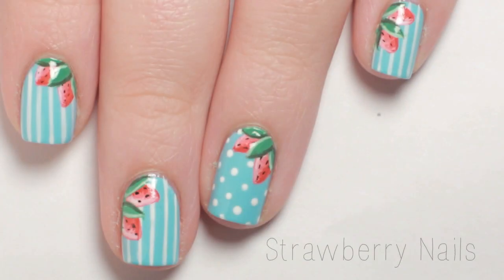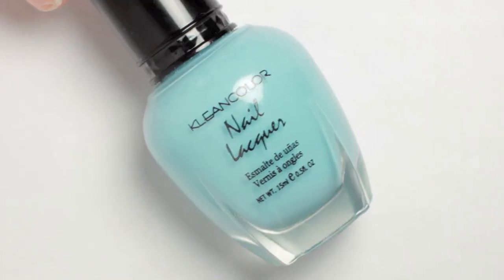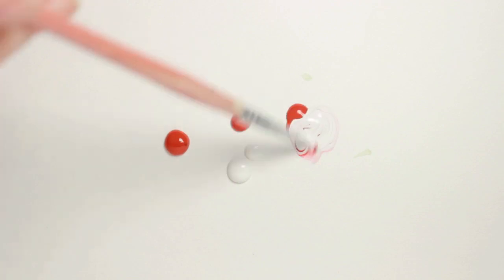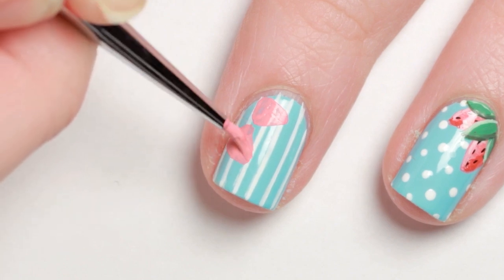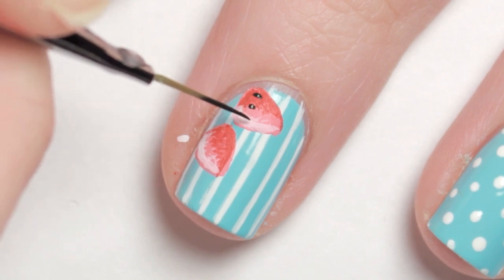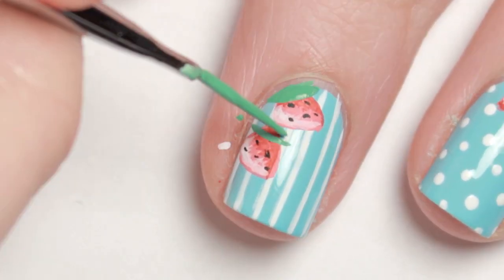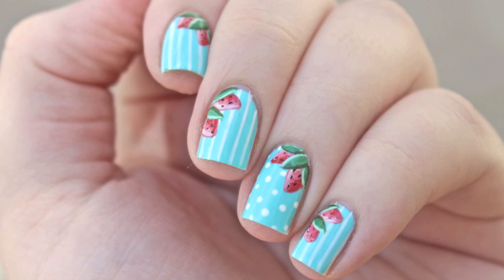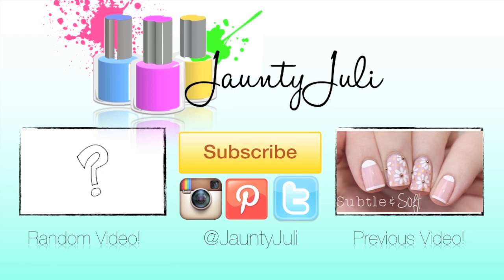Dainty Strawberry Nail Art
Music Attribution:
'So Far So Close' Jahzzar
Freemusicarchive.com